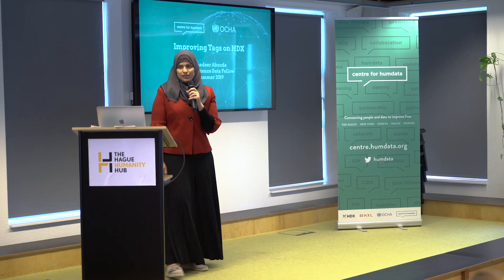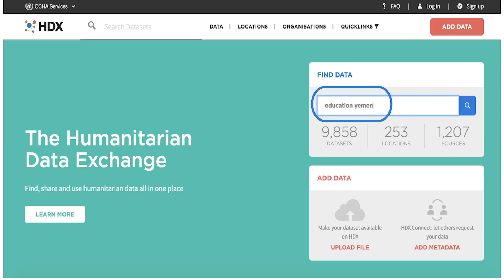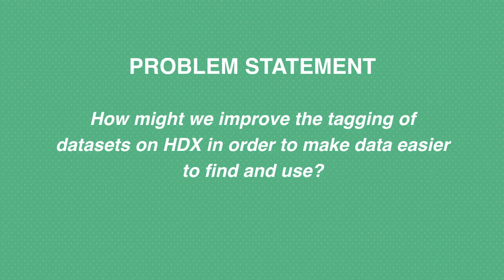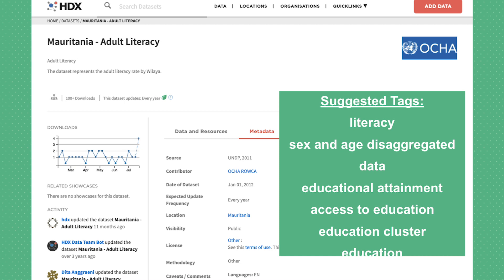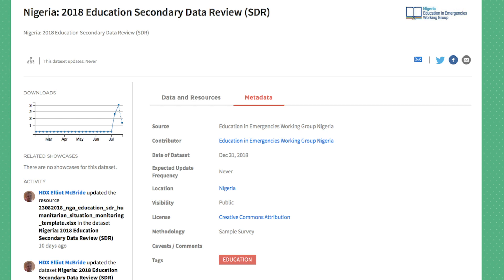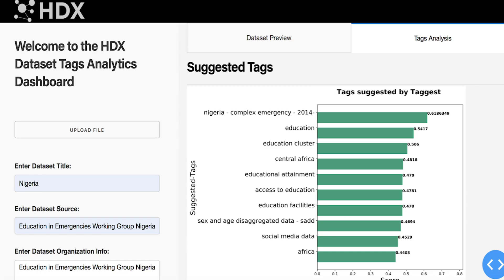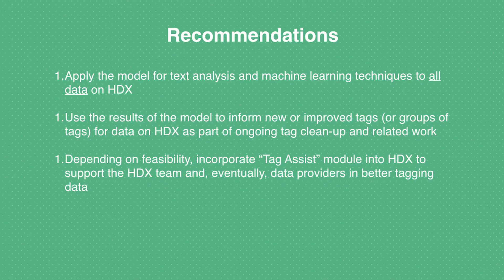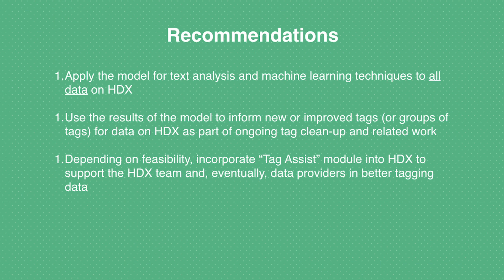Data Fellows Programme Showcase - Data Science (Education)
Watch Ghadeer Abouda present on the results of her fellowship with the OCHA Centre for Humanitarian Data in The Hague in July 2019.